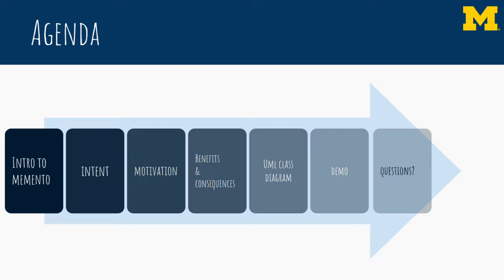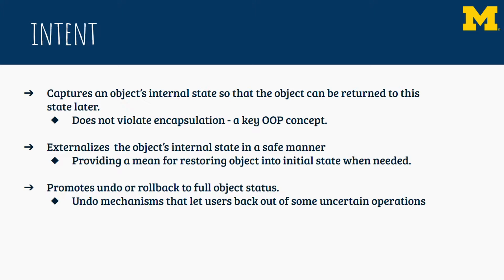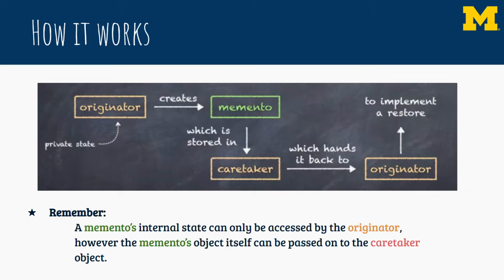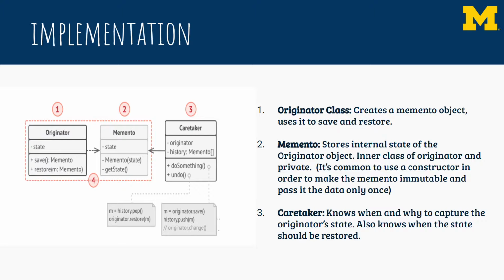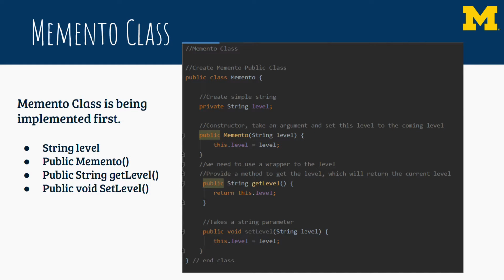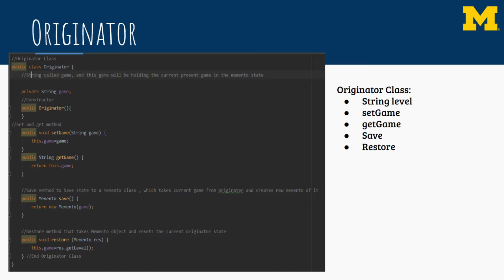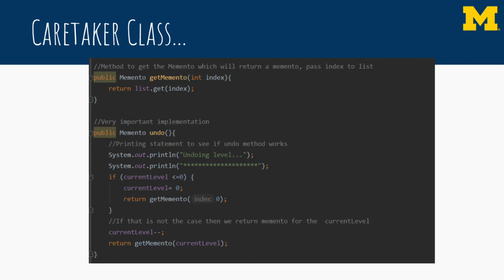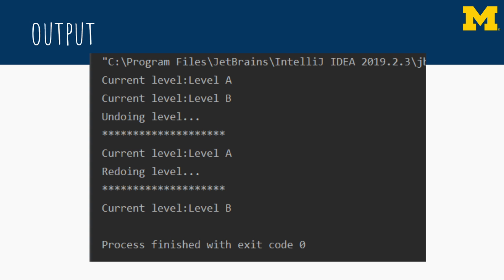CIS 476 - Memento Design Pattern Klisa Corbaxhi